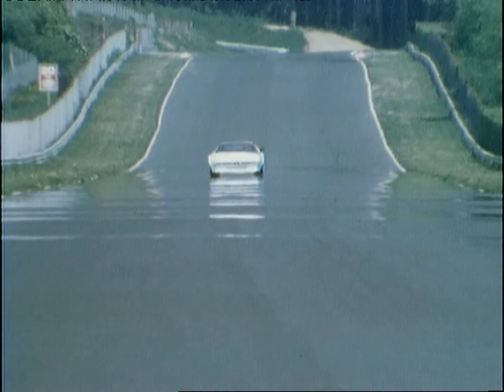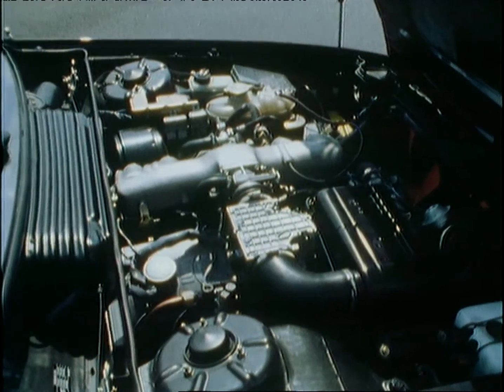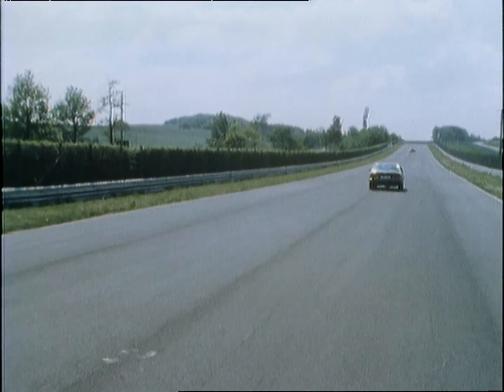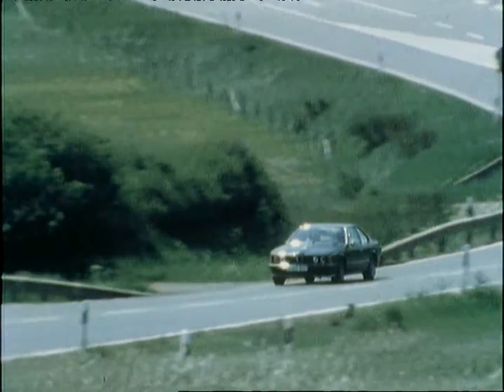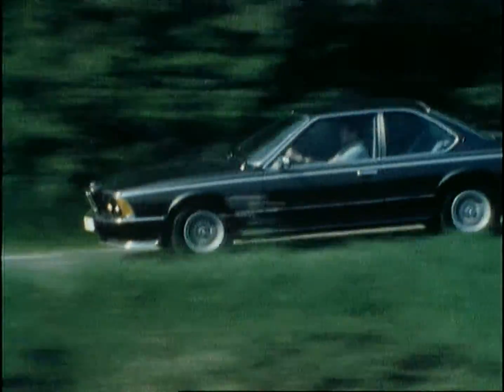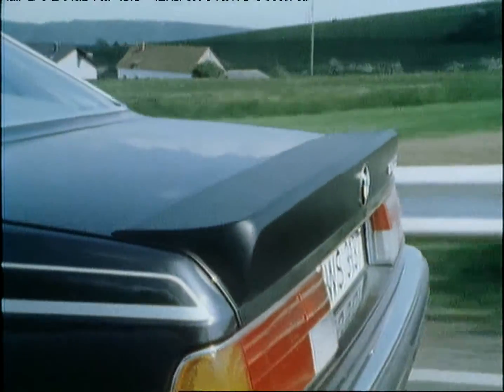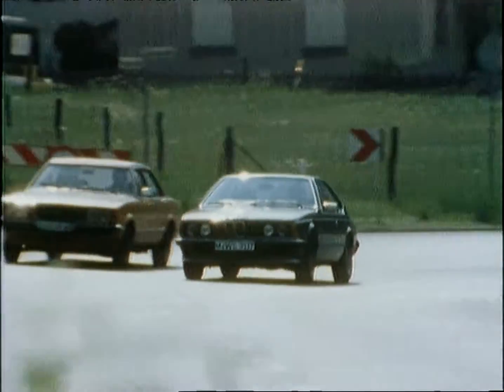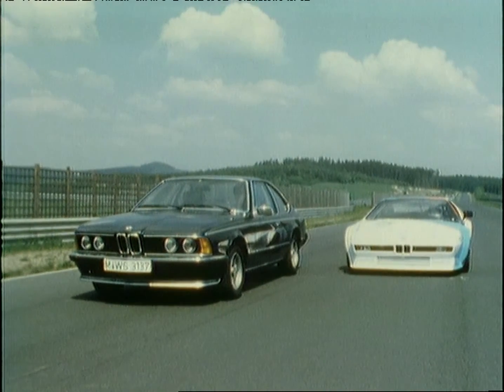BMW 635 CSi, 1978-1989 (Englisch)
Werbefilm BMW 635 CSi, 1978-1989.